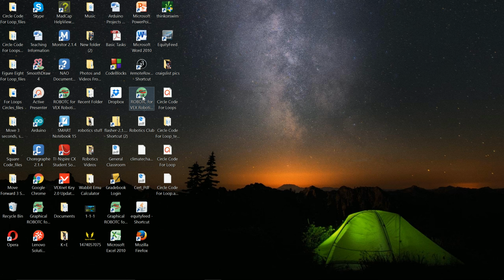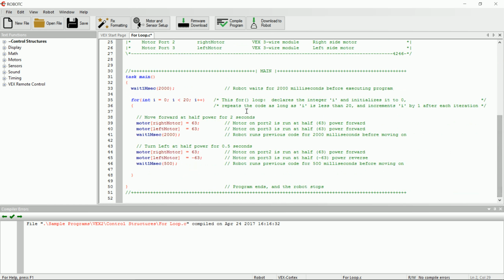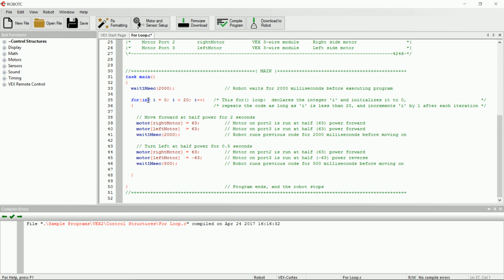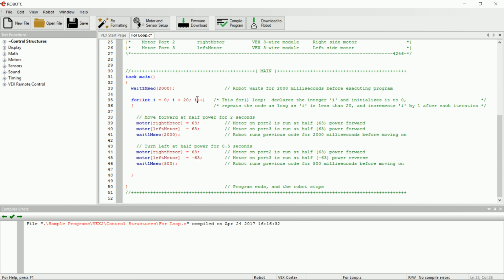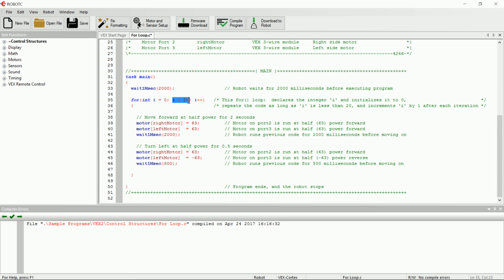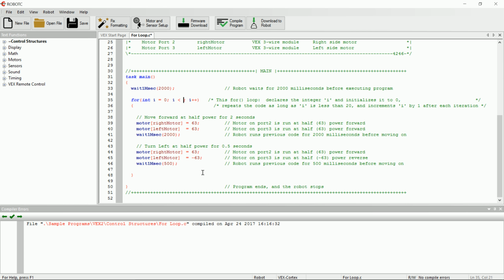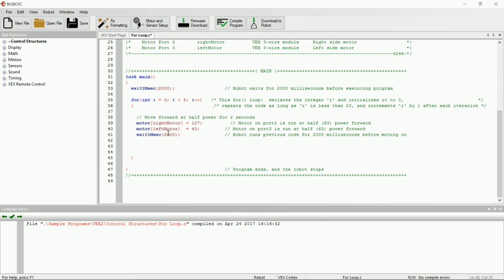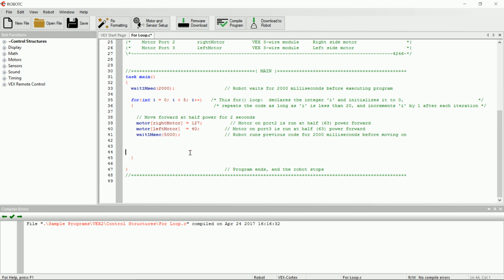Circle Code For Loop